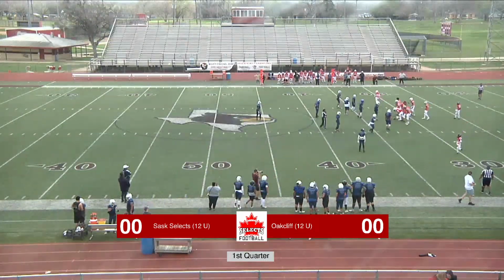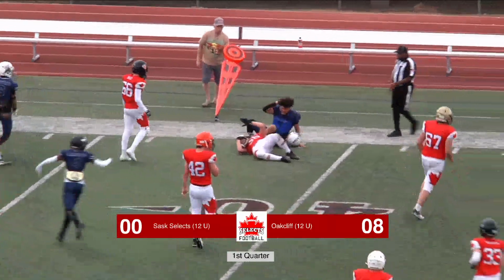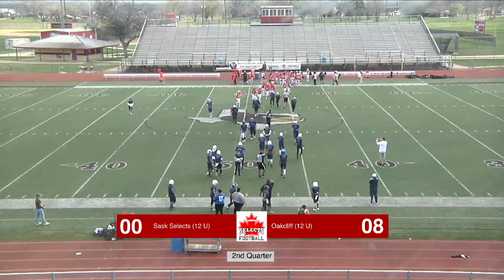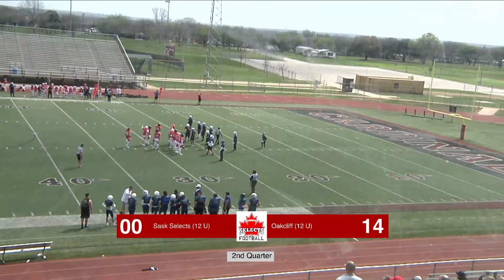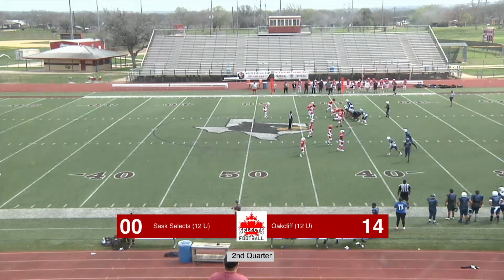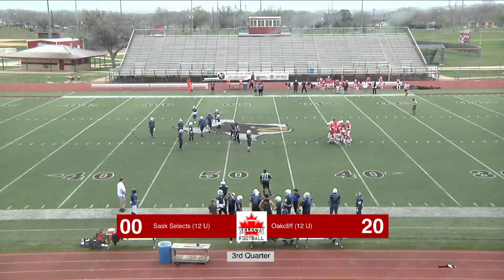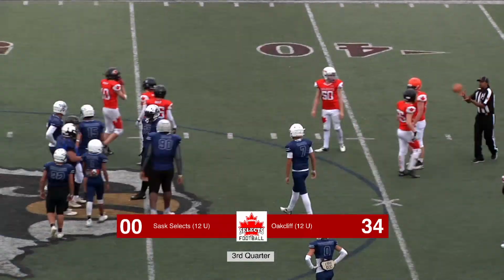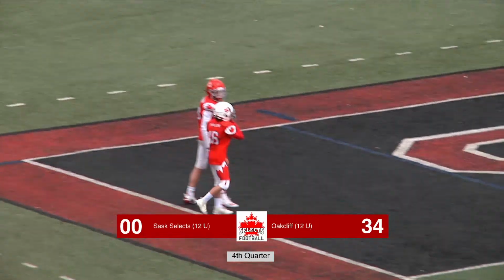Football Stream - Sask Selects vs Oakcliff (12 U)